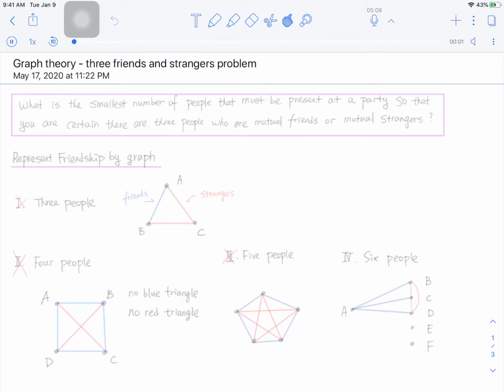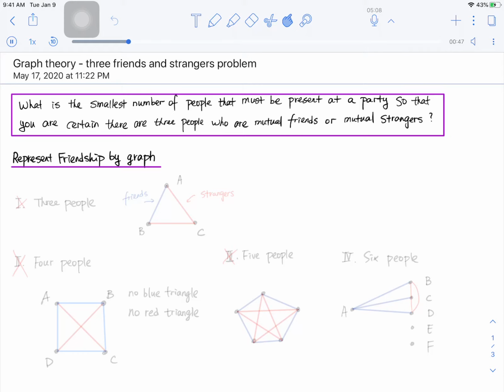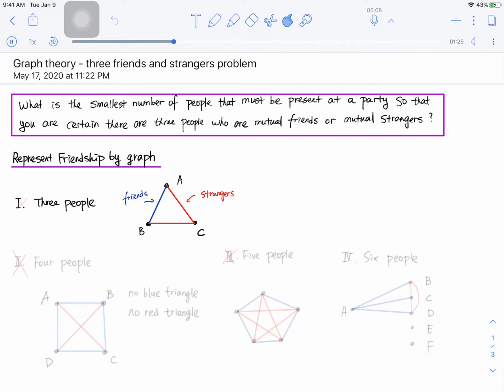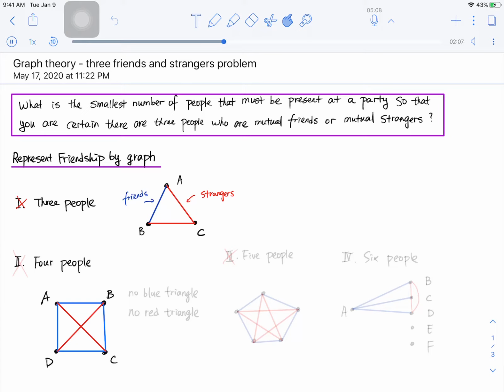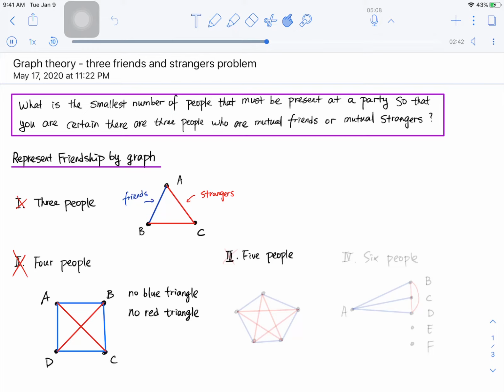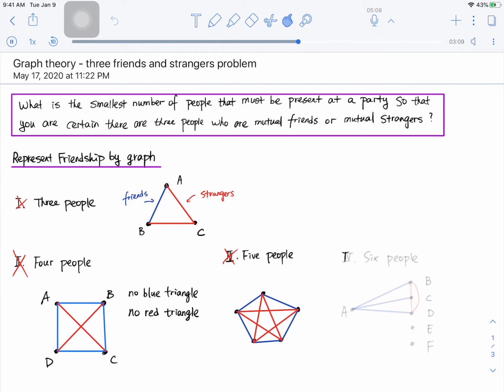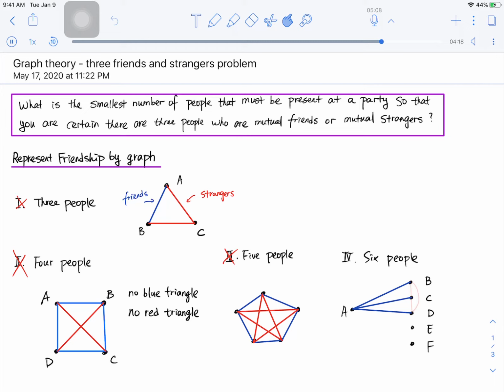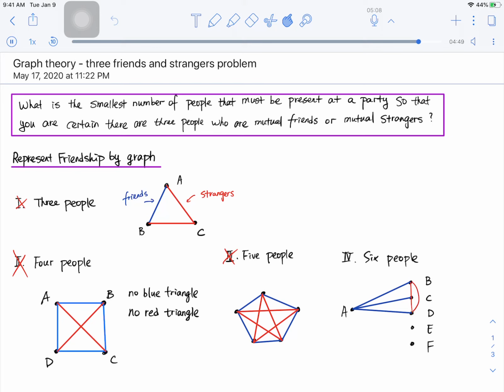graph theory - three friends and strangers problem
Ramsey number R(3,3)=6